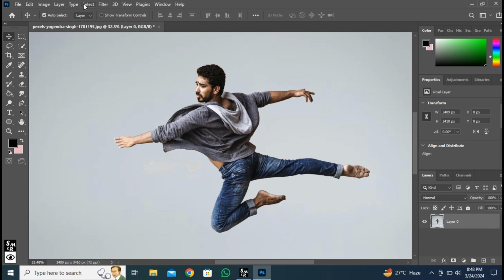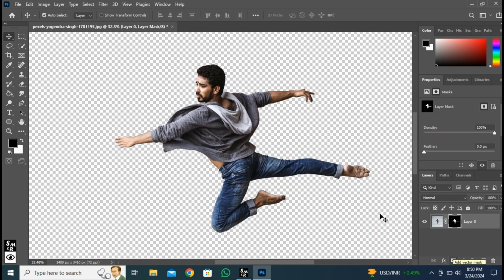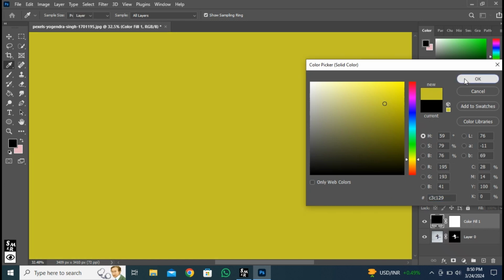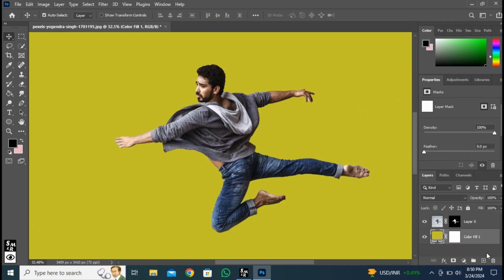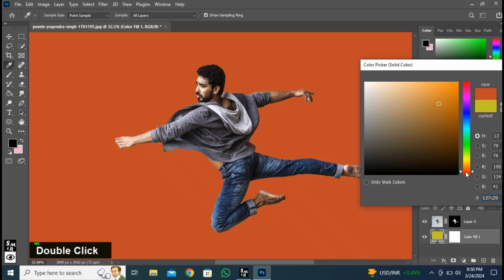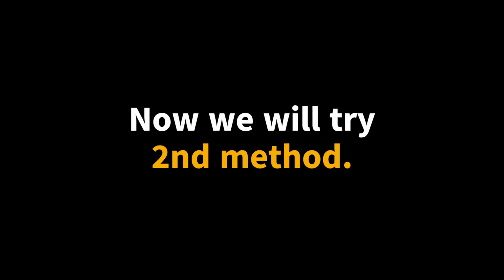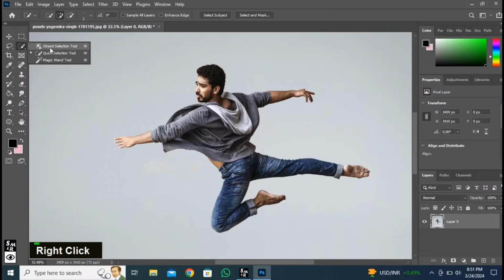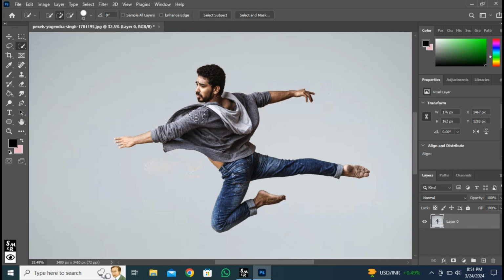How to remove background from an image in photoshop Very Simple And Easy Photoshop Tutorial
In this Photoshop tutorial, learn how to remove background from an image with ease. Follow this step-by-step guide for a simple and straight forward approach to background removal in Photoshop. Whether you're a beginner or an experienced user, this tutorial will help you achieve professional-looking results effortlessly.